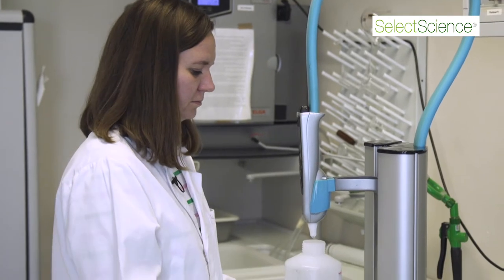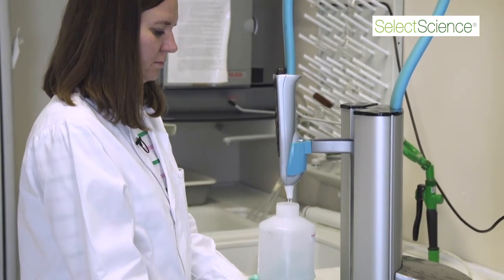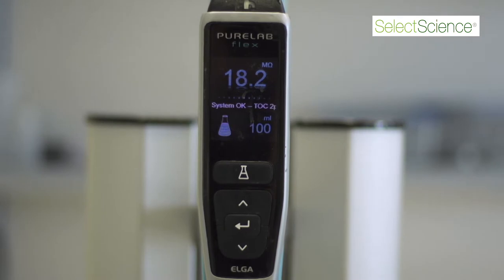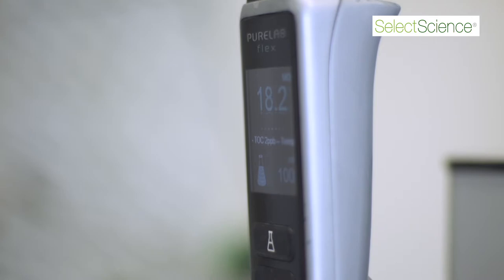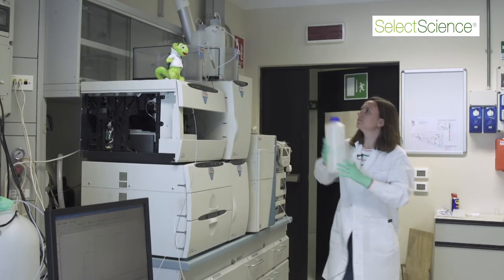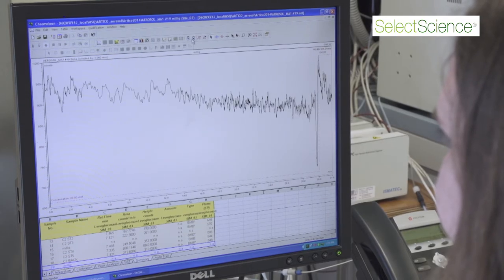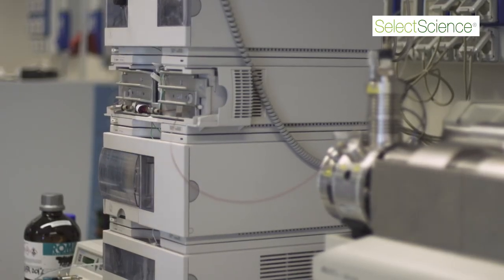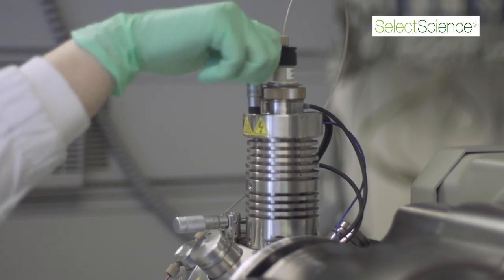Elena Barbaro Ca' Foscari University of Venice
Select Science interviews Elena Barbaro from the Ca’Foscari University of Venice.
Her main focus is to develop a new method to investigate environmental tracers. She looks at sugar in the snow, ice and air samples found in the antarctic.
When analyzing the samples she uses ion chromatography with mass spectrometer. For this Ultrapure Water is needed as the water is used to extract the sample and is used as mobile phase. For ion chromatography, it is very important to have low conductivity of the water.

Elena uses the Purelab Flex 2 to produce Ultrapure Water, it is easy to use and very stable, which means the analysis is done at a high standard to achieve accurate, reliable results.